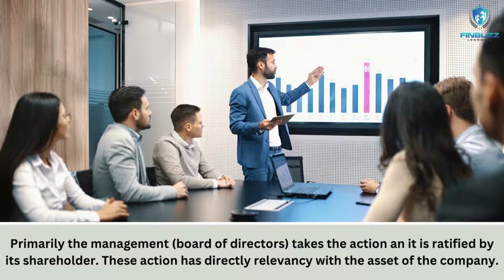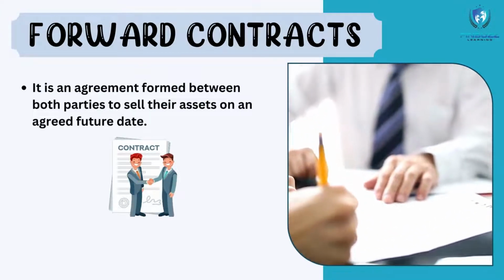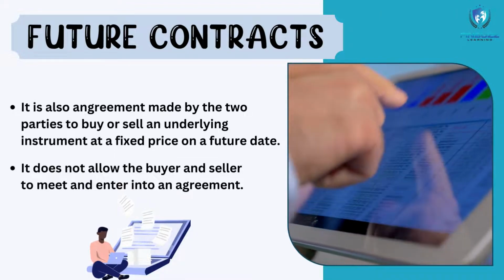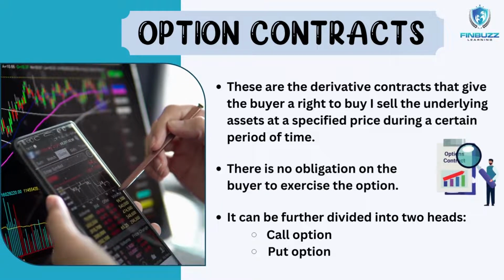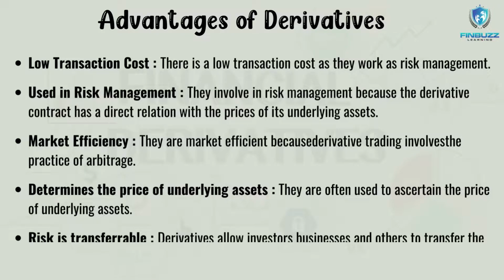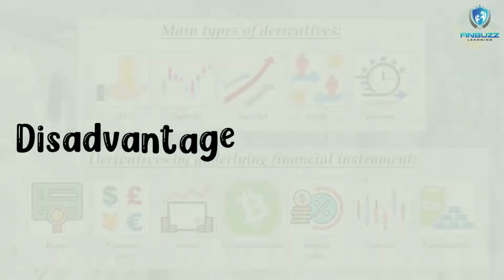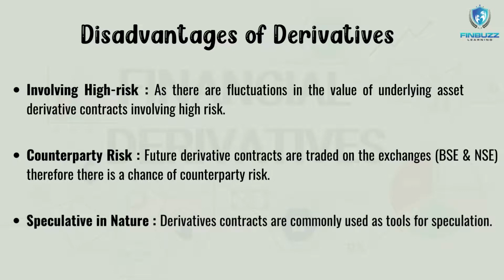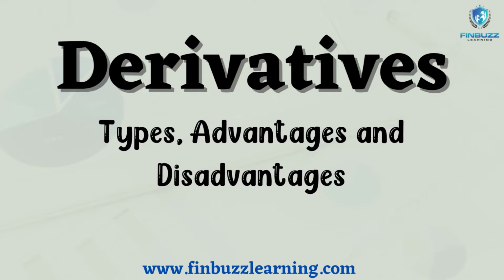Financial Derivatives, their types, advantages & disadvantages.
In this video, we will learn about Financial Derivatives, their types, advantages & disadvantages.

Financial derivatives are financial instruments that are tied to a particular financial instrument, indicator, or commodity and allow for the independent trading of particular financial risks on financial markets.
Then, the two main uses of financial derivatives are speculation and investment hedging. A security with a price that is based on or derived from one or more underlying assets is referred to as a derivative. A contract between two or more parties based on the asset or assets constitutes the derivative itself. Changes in the underlying asset's value affect its value. Stocks, bonds, commodities, and currencies are some of the most widely used underlying assets. Market indices and interest rates.

Financial Derivatives
Financial Derivatives kya hai

Video Teg: financial derivatives,derivatives,financial derivatives in hindi,trading and pricing financial derivatives,financial derivatives lecture,Financial derivatives meaning,financial derivatives and its types,derivatives explained,financial derivatives,financial derivatives class,types of financial derivatives,financial derivative,financial management 2023,Finbuzz Learming,economy,hindi finance news,Stock Price,,economic bulletin,business bulletin,stock Price 2023,financial derivatives lecture,trading and pricing financial derivatives,financial derivatives,derivatives,financial derivatives in hindi,financial derivatives mba,financial derivatives meaning,financial derivatives and its types,derivatives explained,types of financial derivatives,financial derivative,what is financial derivatives,Contract,swap contract,forward contract,Finbuzz learning,Finbuzz,financial management,News,education,financial education,stock,cash,economy,business bulletin,stock split explained,multibaggers,asset management,bonus shares,business wordpress theme